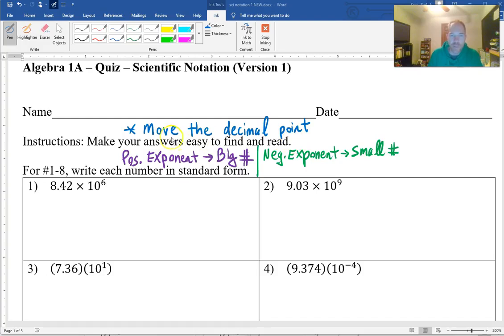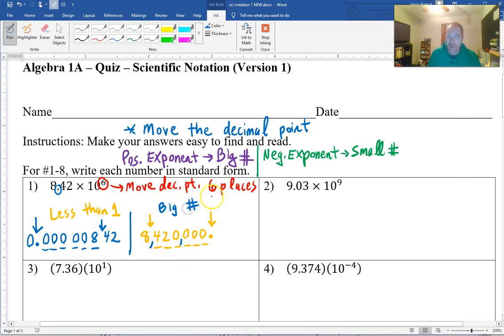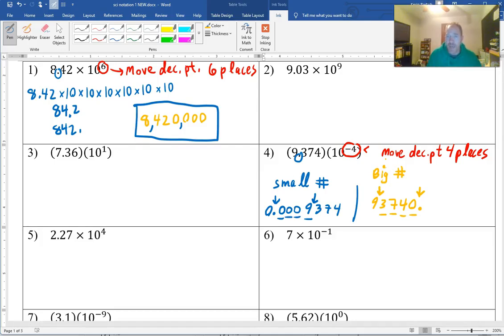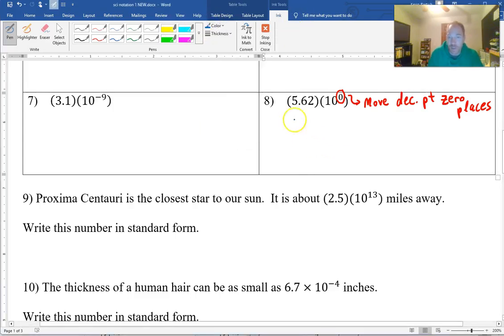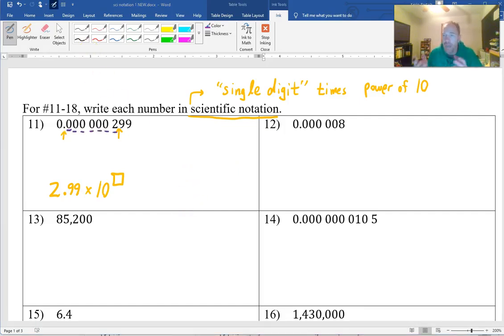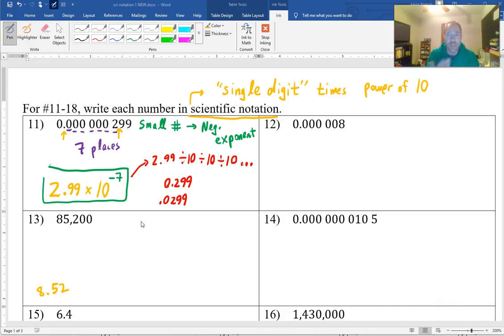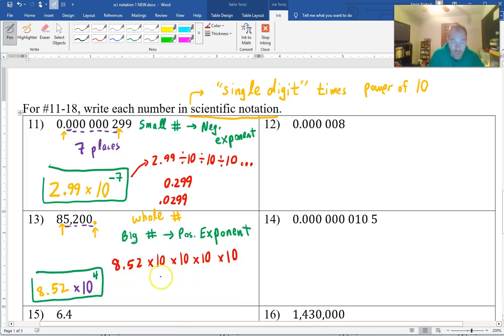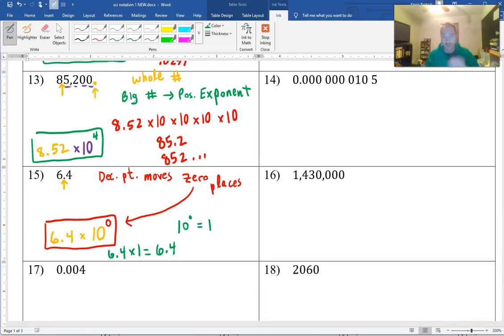1A Quiz Scientific Notation Version 1